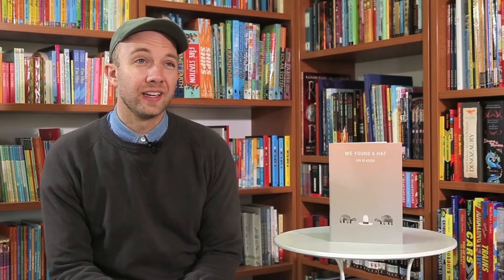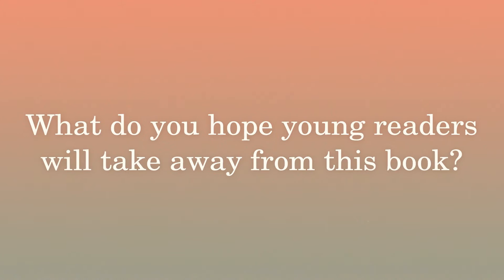Q&A with Jon Klassen, author of We Found a Hat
Hold on to your hats for the conclusion of the celebrated hat trilogy by Kate Greenaway-winning illustrator Jon Klassen, who gives his deadpan finale a surprising new twist. Here Jon Klassen tells us a bit about the book.

Two turtles have found a hat. The hat looks good on both of them. But there are two turtles. And there is only one hat. . . . Evoking hilarity and sympathy, the shifting eyes tell the tale in this brilliantly paced story in three parts, highlighting Jon Klassen’s visual comedy and deceptive simplicity. The delicious buildup takes an unexpected turn that is sure to please loyal fans and newcomers alike.